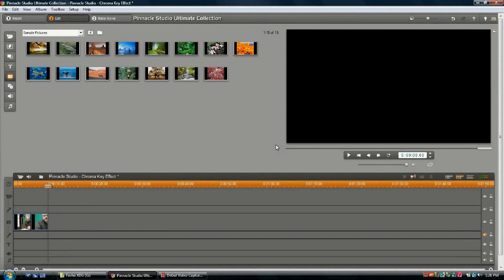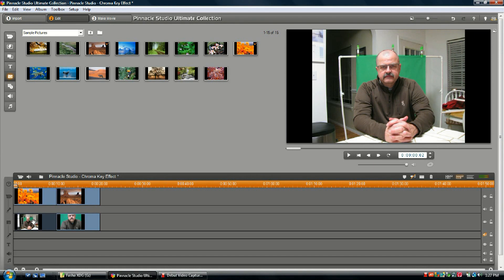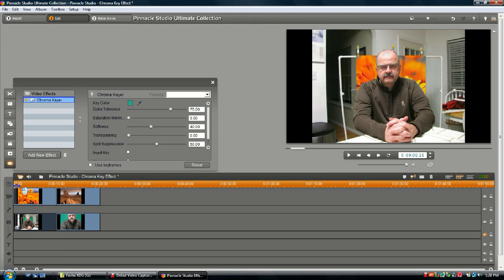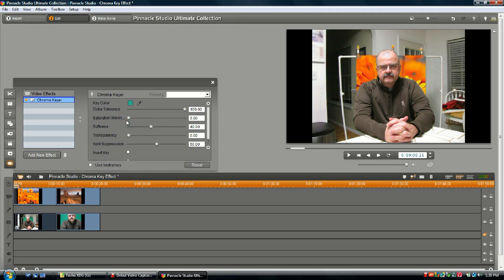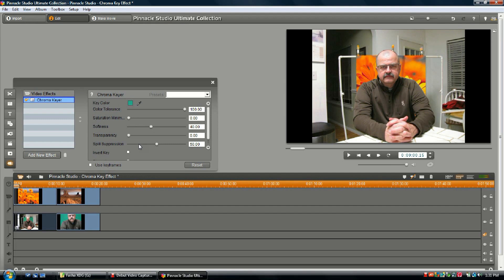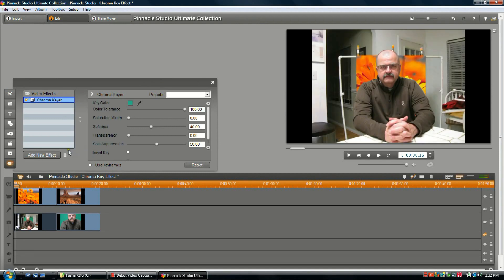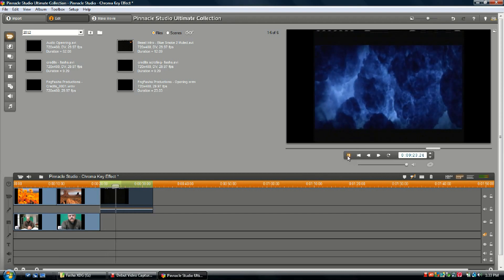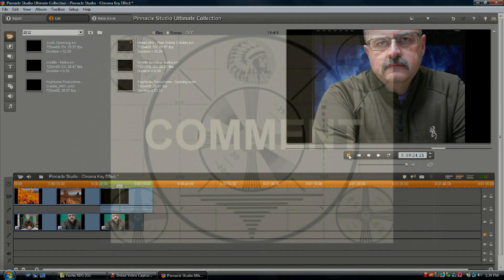Pinnacle Studio - Chroma Key Effect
Fasha shows you how to use the Chroma Key Effect to spice up your next video or photograph project or home movie.